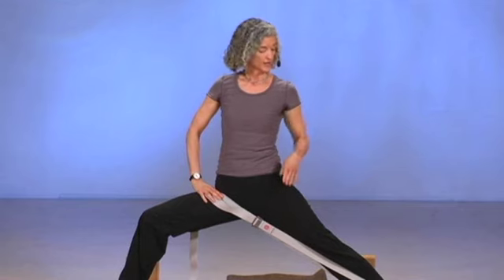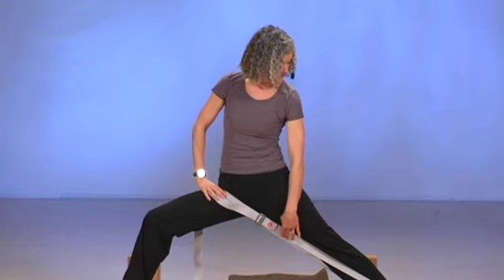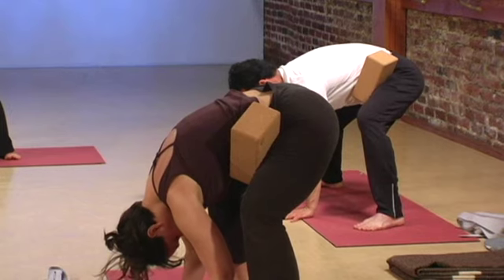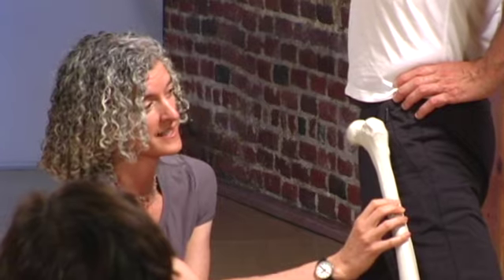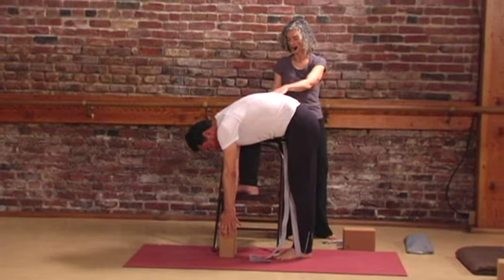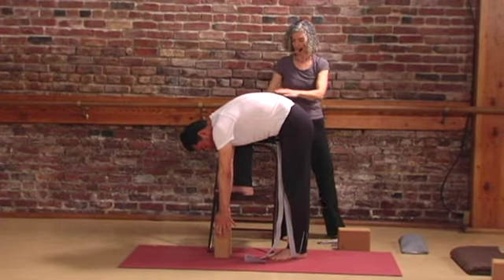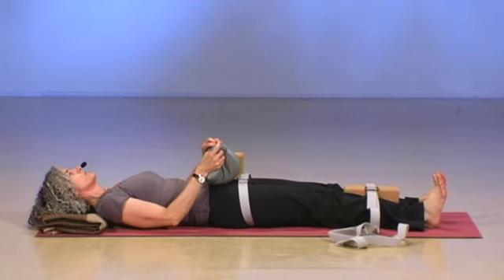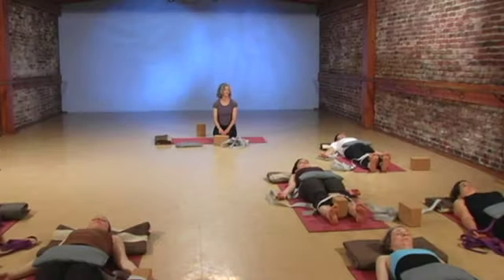Yoga for Cranky Hips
Join popular Bay Area yoga teacher Leslie Howard for a yoga class designed to increase space, flexibility and strength in the hips. Leslie introduces a new way of working in poses that will make your hips a little more happy and a little less cranky!